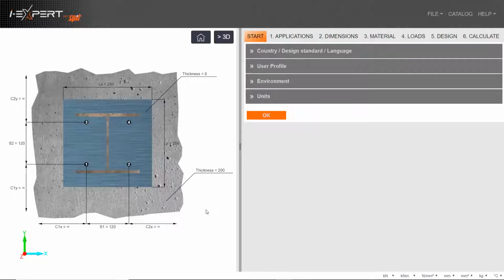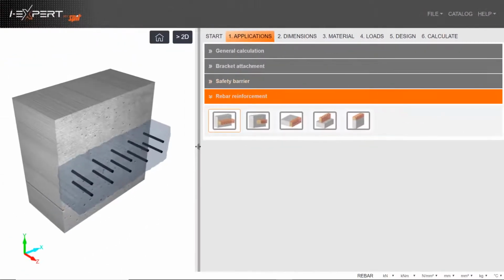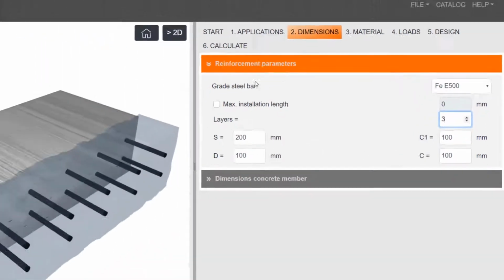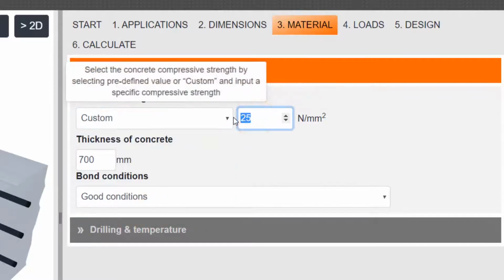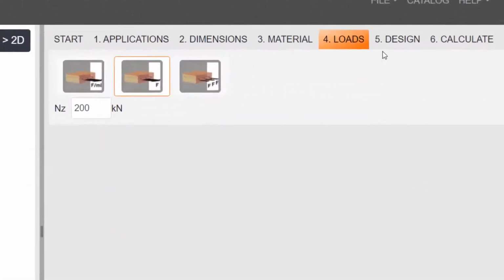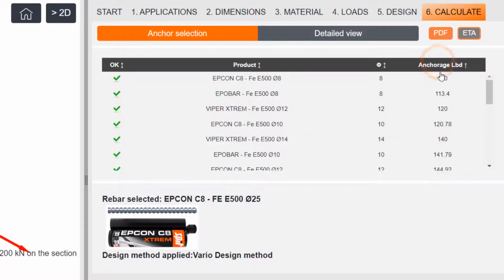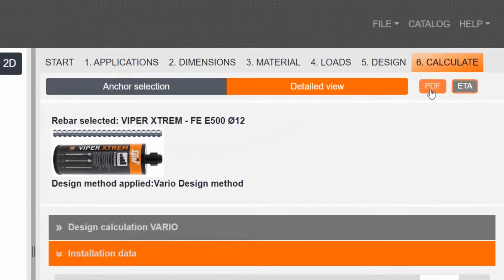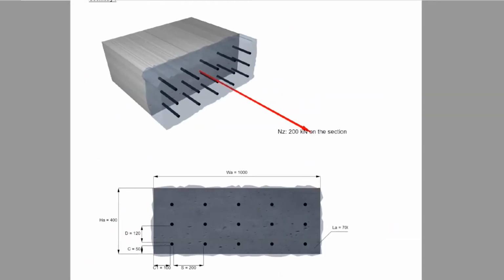Tecofix | Tutorial SPIT i-Expert : Método VARIO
Será possível dimensionar fixações de forma segura e fiável, utilizando parâmetros mais realistas do que o Eurocódigo 2 (EC2)?

Sim é possível! Segundo o método VARIO, que utiliza o valor da aderência da resina, na dedução proposta nas normativas.

Confira, neste tutorial.

EN:
Will it be possible to dimension fixtures safely and reliably using more realistic parameters than Eurocode 2 (EC2)?

Yes, it's possible! According to the VARIO method, which uses the resin adhesion value, in the deduction proposed in the regulations.

Check it out in this tutorial.